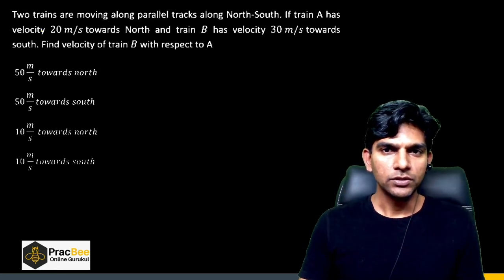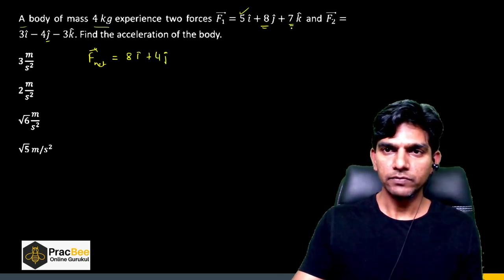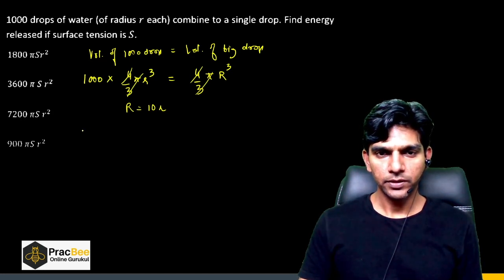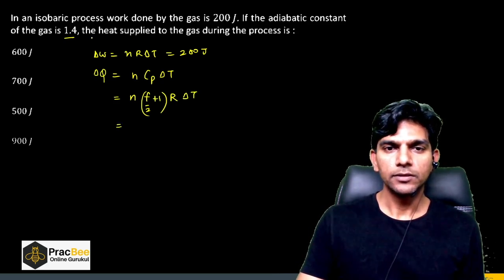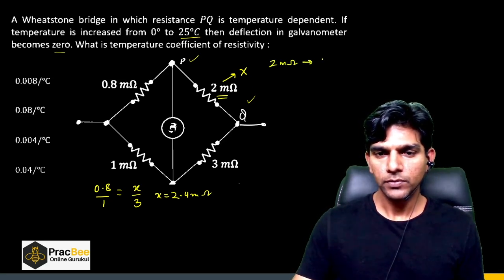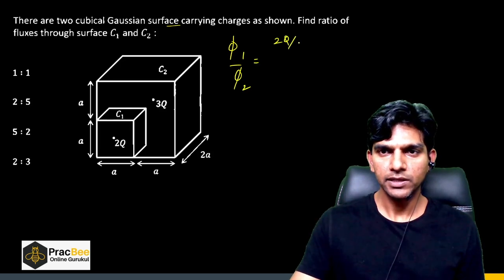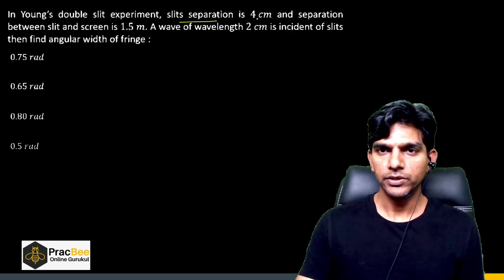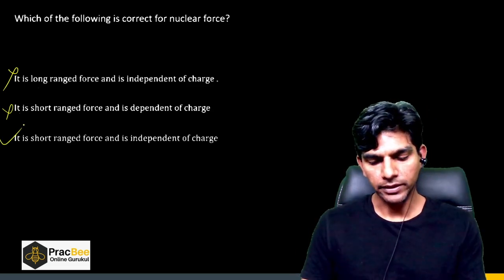1st Feb Shift 2 JEE Mains 2024 Memory Based | Physics discussion (English) by Puran Sir - IIT Delhi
Shortest memory based physics section discussion of 1st Feb Shift 2 JEE mains 2024 by Puran Sir, B-Tech IIT Delhi (2008).